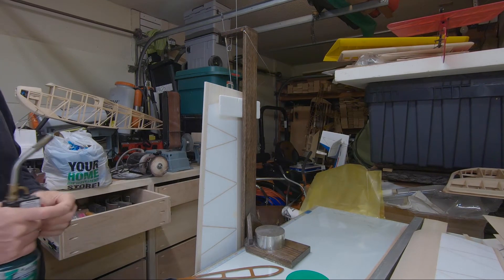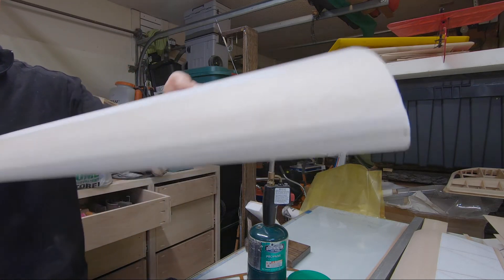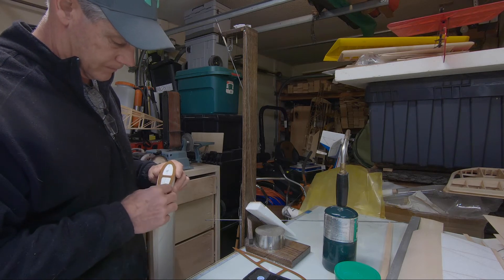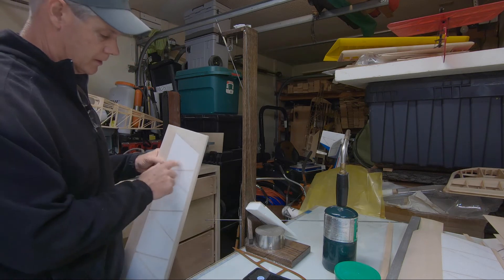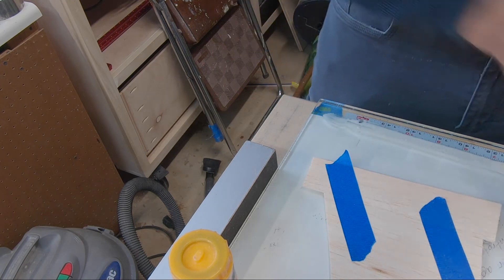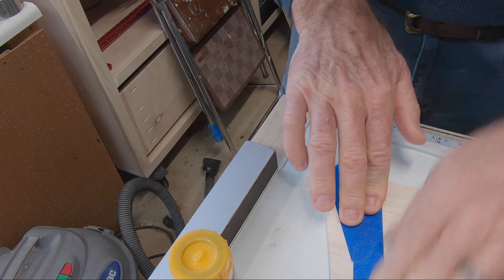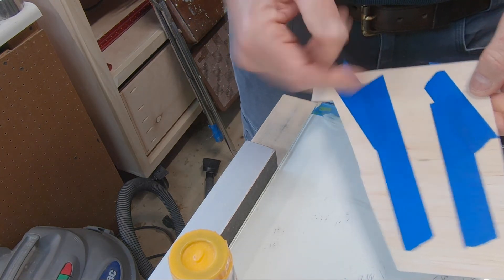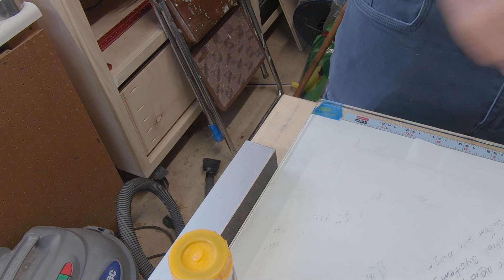Foam Wing Drop Jig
Melting holes in the foam core to thread cutting wire through. This will allow foam wing to be cored out span wise to save weight and allow clearance for leadouts.